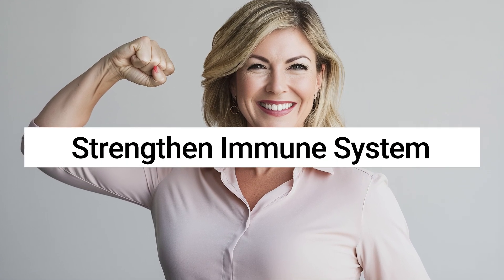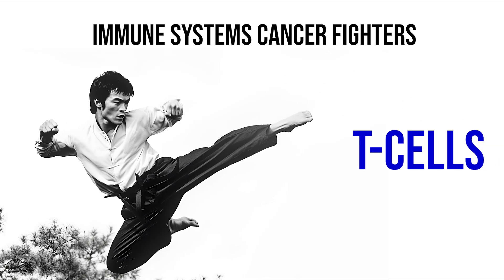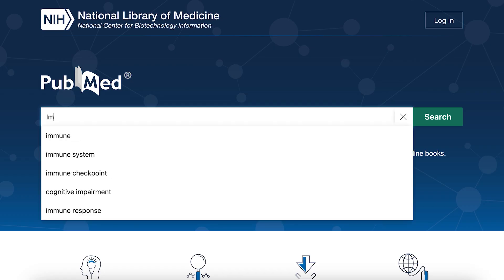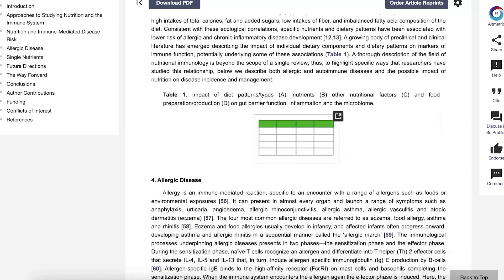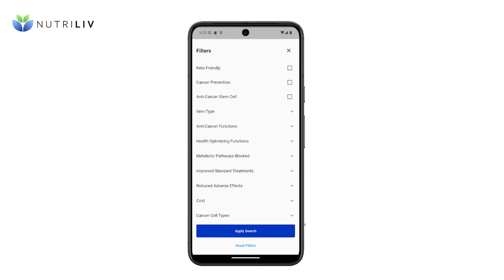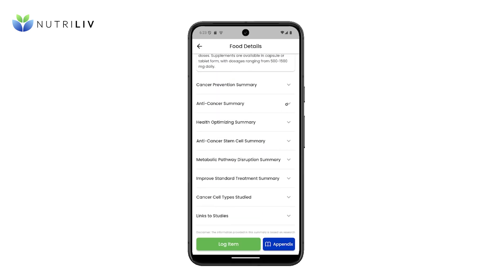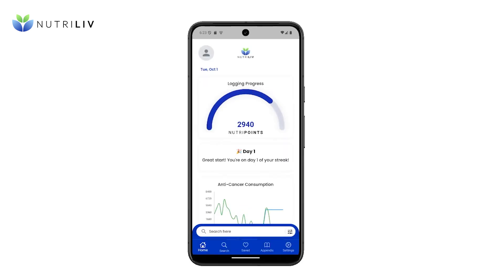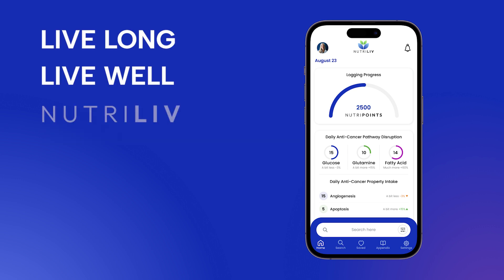Empower AntiCancer Immune Response: NutriLiv Makes it Easy to Find and Track AntiCancer Nutrition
🦠 Discover how to supercharge your body's natural cancer-fighting abilities! 🛡️Found out how the AntiCancer Nutrition App (NutriLiv) can help.

In this video, we explore:
Key immune cells that fight cancer: T cells, B cells, and Natural Killer cells
How to use the NutriLiv app to boost your immune system naturally

The video creators make no warranties or express or implied representations whatsoever regarding the accuracy, completeness, timeliness, comparative or controversial nature, or usefulness of any information contained or referenced. We do not assume any risk whatsoever for your use of the information contained herein. Health-related information changes frequently and therefore information contained in the video may be outdated, incomplete, or incorrect. Statements made about products have not been evaluated by the US Food and Drug Administration.

You are hereby advised to consult with a physician or other professional healthcare provider prior to making any decisions, or undertaking any actions or not undertaking any actions related to any healthcare problem or issue you might have at any time, now or in the future. In using this information, you agree that the video creator nor any other party is or will be liable or otherwise responsible for any decision made or any action taken or any action not taken due to your use of any information provided.